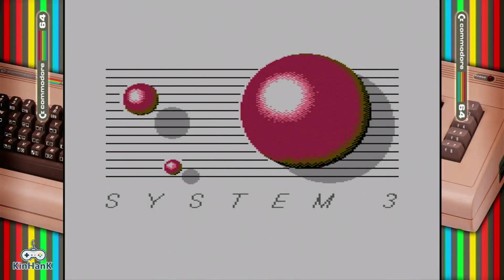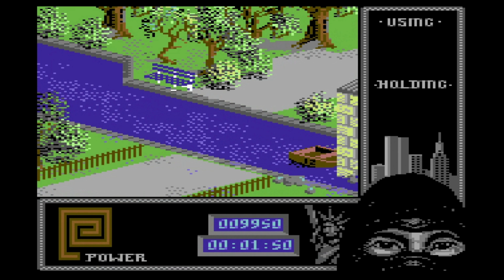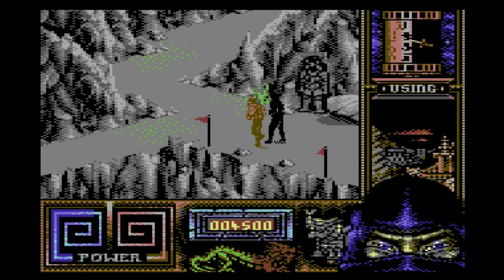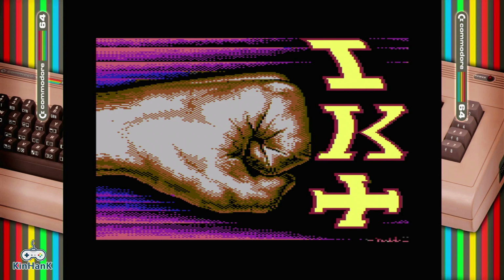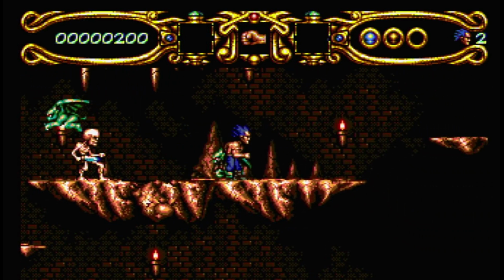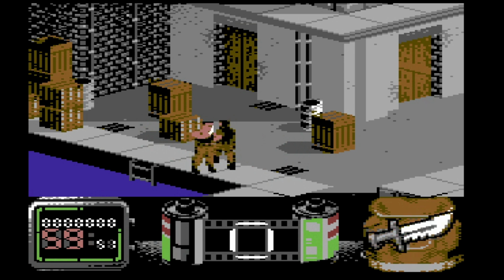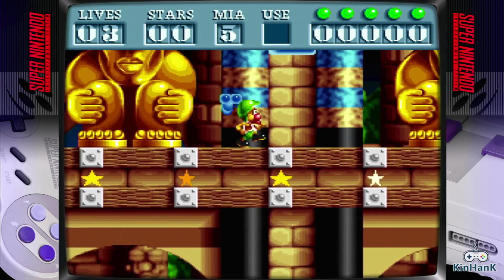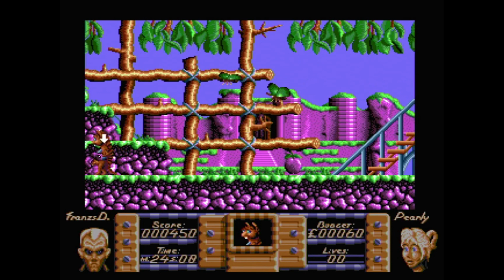Evercade System 3 Collection - Games I'd love to see on Evercade!